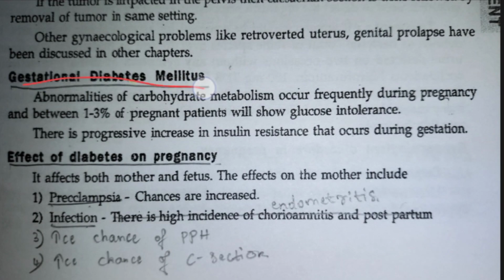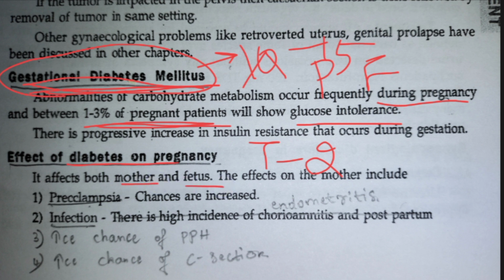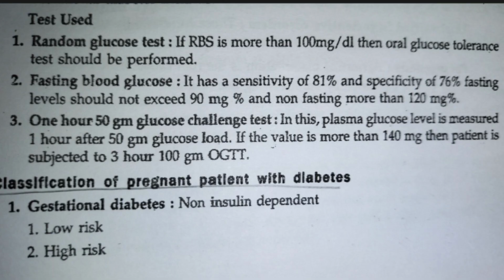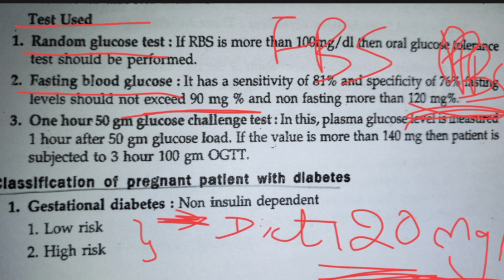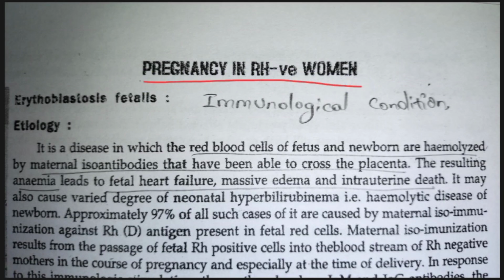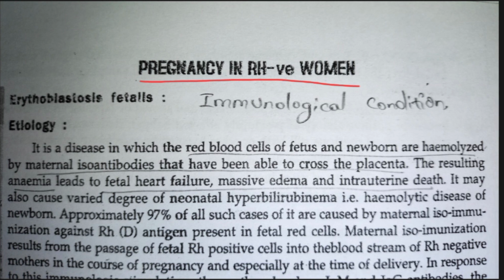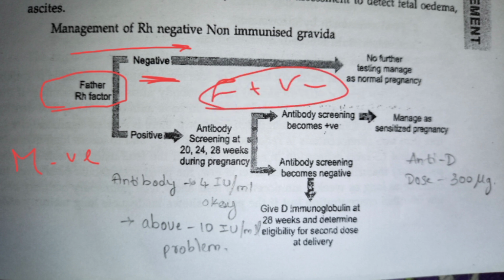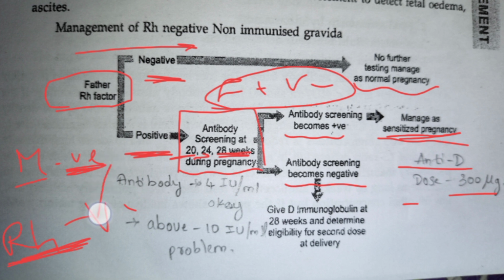Unit -7 | Part -E |OBG | Gestation Diabetes mellitus| Pregnancy with Rh-ve women | nmsquad 🖤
OBG
UNIT - 7
Part -  E

"" HIGH RISK PREGNANCY - assessment and management  ""

✓ Pregnancy with RH -VE women

Total Marks = 7 marks only ( 5MARKS + 2MARKS )